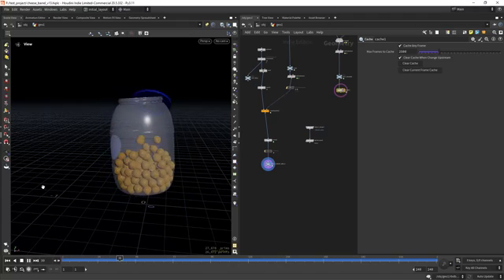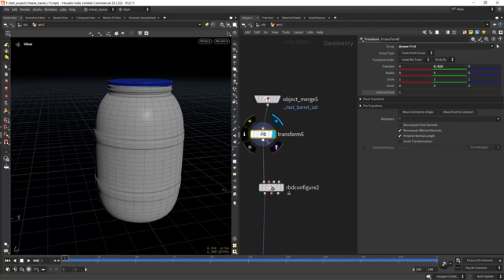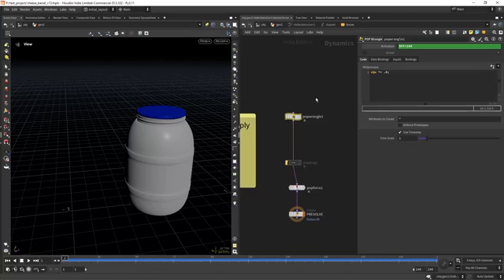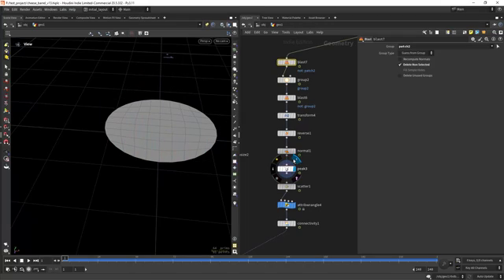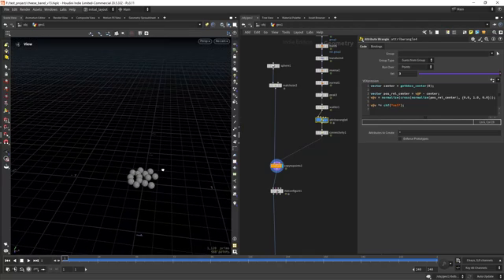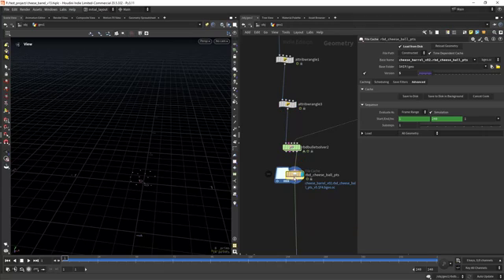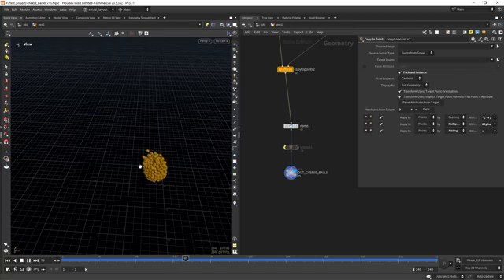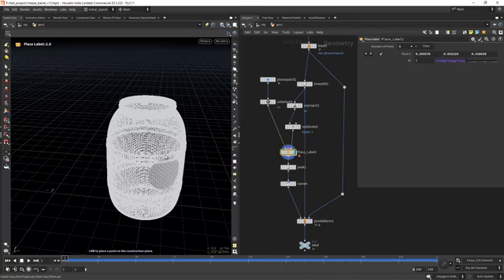Procedural Animation with RBD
In this video I'll share a quick setup to fill up a container using rbd, while creating some interesting procedural animation.